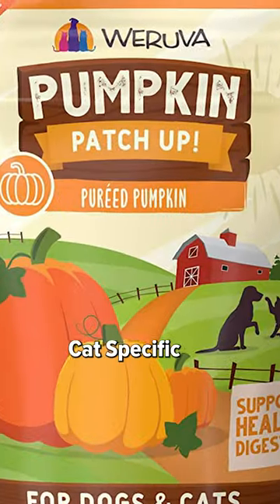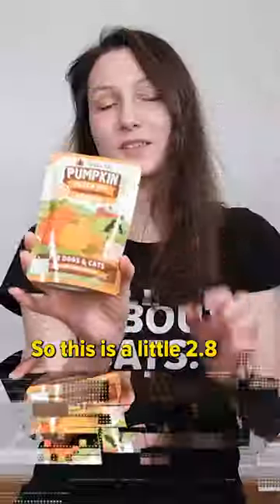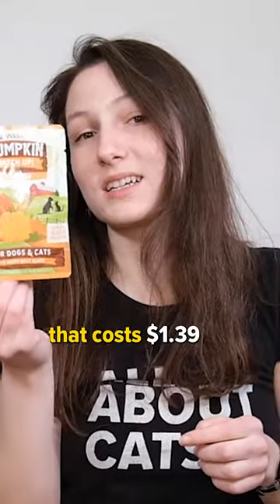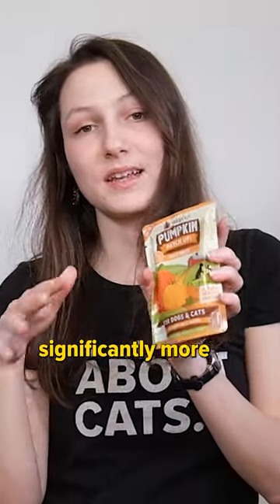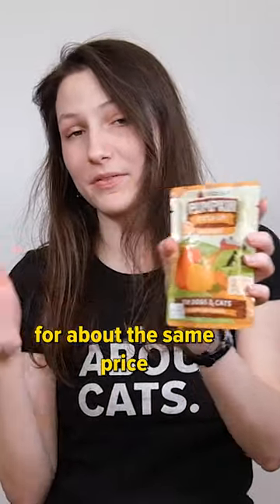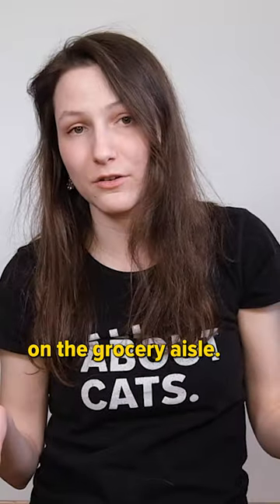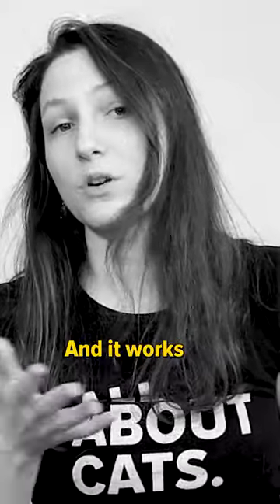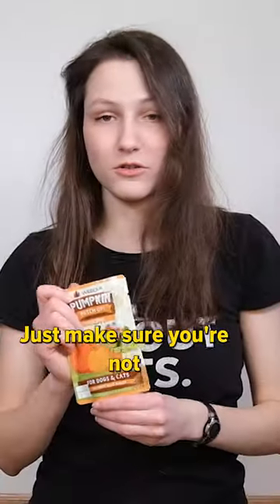Cats Don't Need Special Pumpkin!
Don't fall for this!